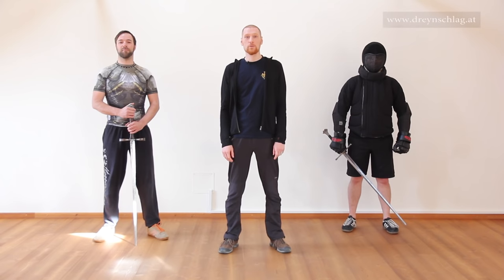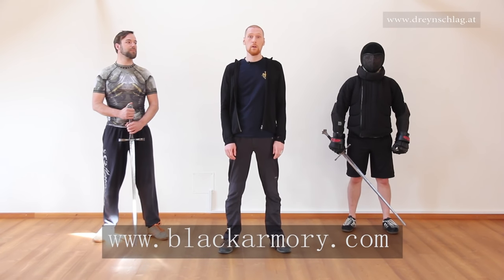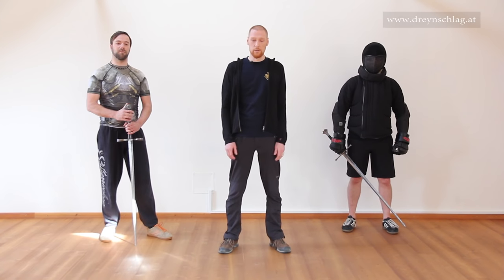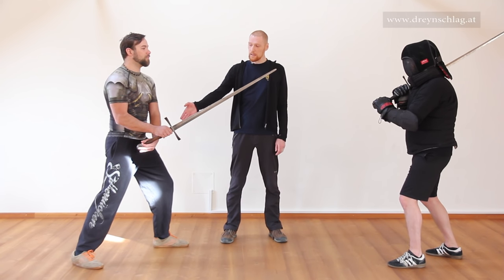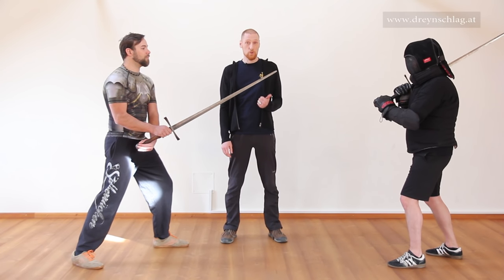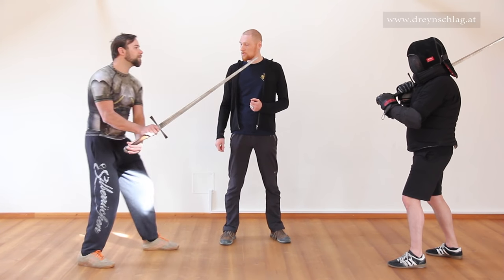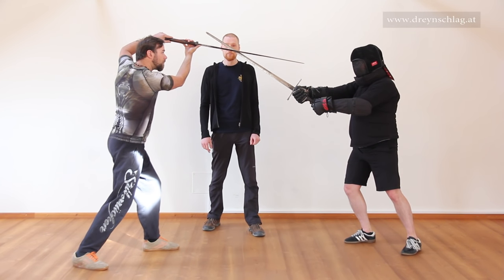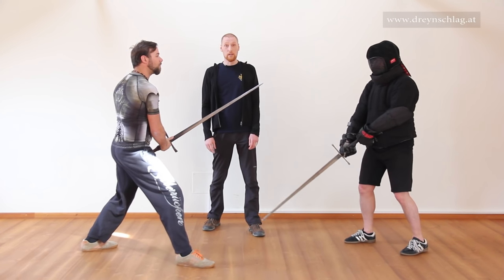Learn Sword Fighting 13 - The Pflug (Plow)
This time it's about a guard called "Pflug" (plow) and an example for what you can do from this position. Therefore we show an "Absetzen" against an Oberhau.

This season is supported by Black Armoury. If you are looking for HEMA-equipment (like their great jacket) visit: